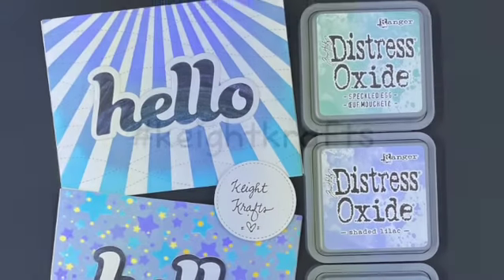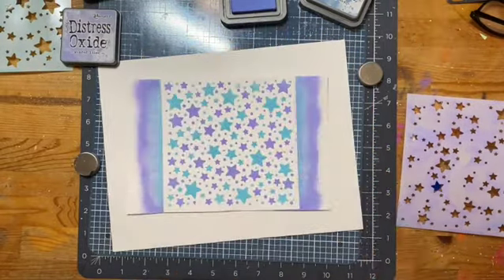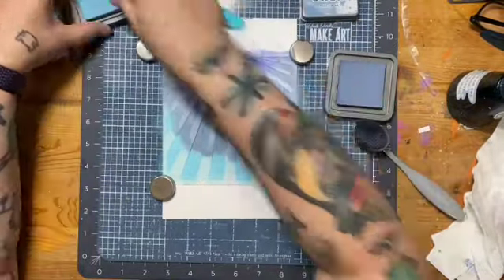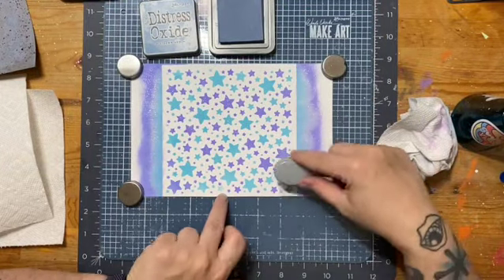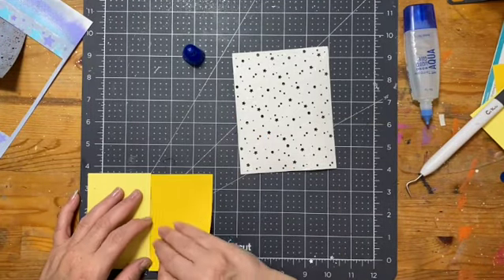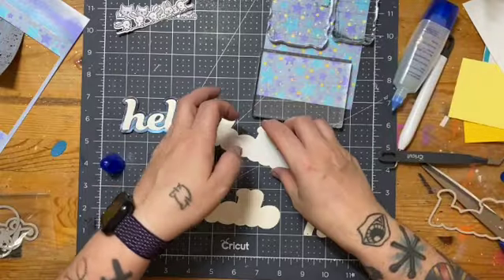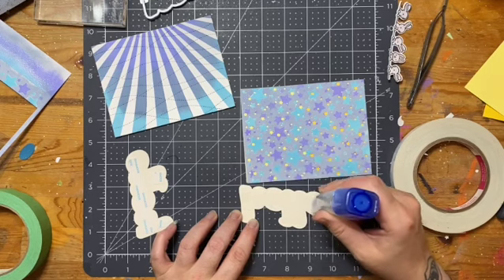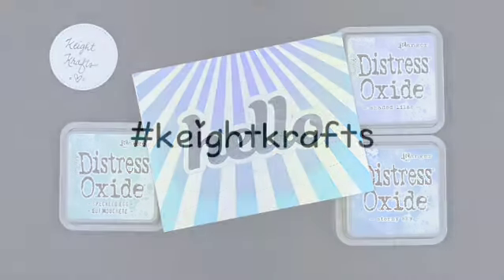Hello Hello Ink Blending and Emboss Resist!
Today I would like to share with you two hello cards I made using gem Lawn Fawn products, Distress Oxides and an SCT hello word die.

—SOCIALS—
I INVITE YOU TO FOLLOW ME ON OTHER PLATFORMS,

—SUPPLIES—

Distress Oxide
Speckled Egg
Shaded Lilac
Stormy Sky

Lawn Fawn
Lots of Stars Background Stencil
Sunray Background Stencil
Snowy Backdrop
Stitched Ripple Backdrop

Wow Clear Embossing Powder

FineTec Iridescent Colours

Black Watercolour Cardstock

Yellow (light and medium) 65lb cardstock

White 110lb Cardstock

Be Creative Double-sided Adhesive

Tombo Mono Glue

SCT July 2022 Sample Kit -Hello word shadow die

**DISCLAMER**
ALL SUPPLIES USE IN THIS VIDO WERE PURCHASED WITH MY OWN MONEY AND I AM NOT PAID OR SPONSORED IN ANYWAY. I JUST DO THIS FOR FUN!